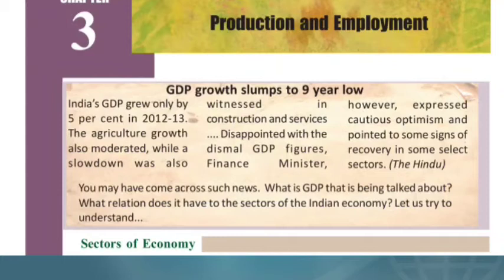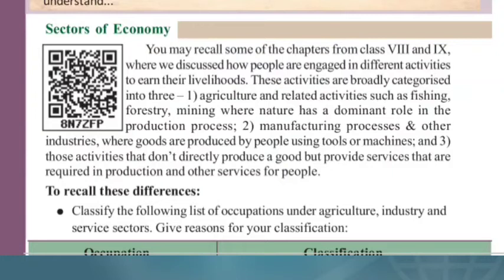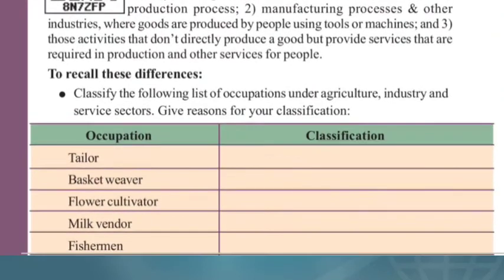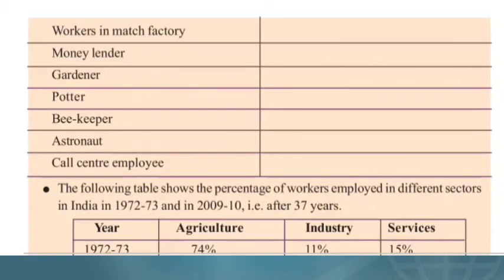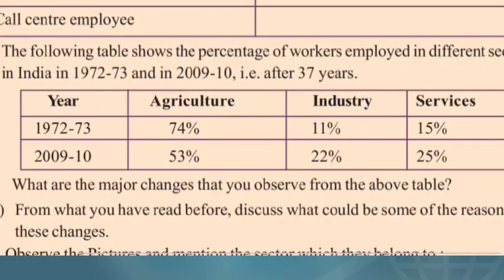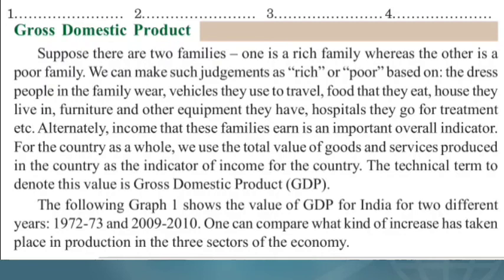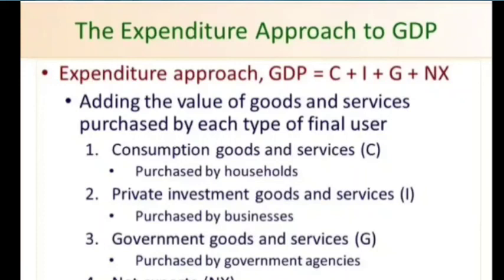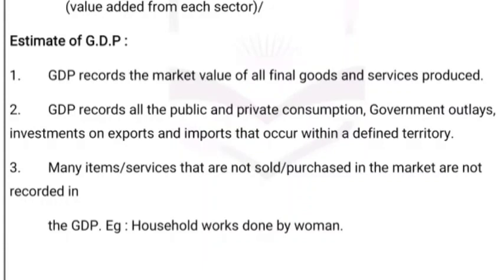Production and Employment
10th class Economics